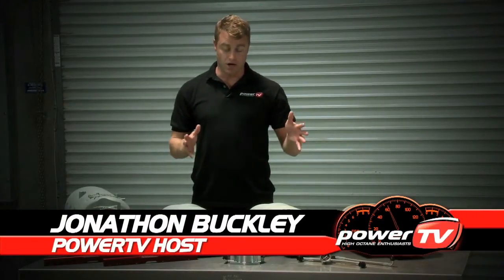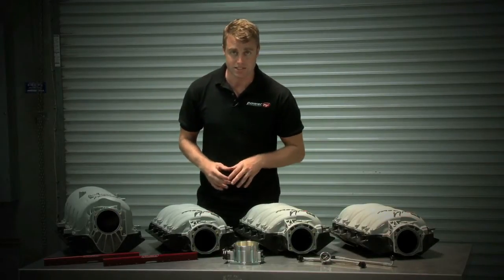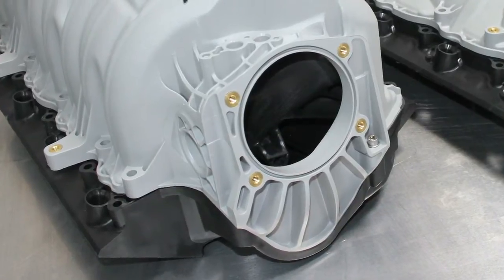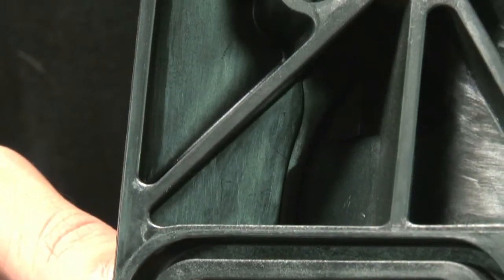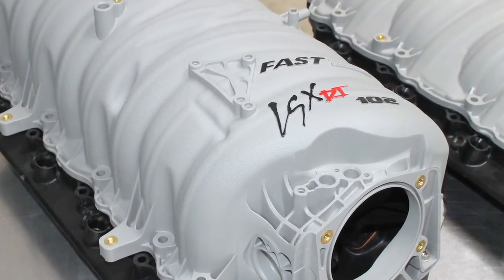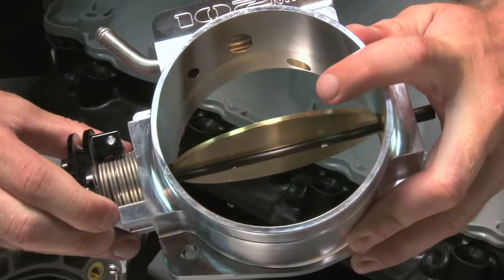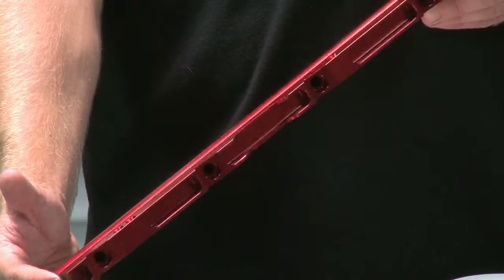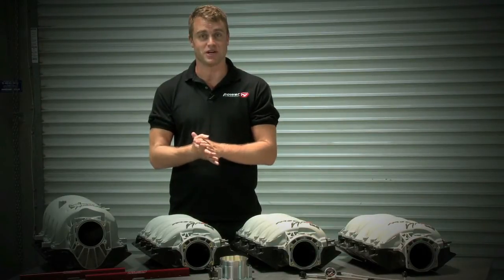FAST™ LSXR & LSXRT Intake Manifolds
The guys at PowerTV take a look at the FAST™ line of LSXR and LSXRT Intake Manifolds. Check out the video to see what sets these modular, advanced polymer manifolds apart from the competition and learn what kind of horsepower boost you can expect from each one.